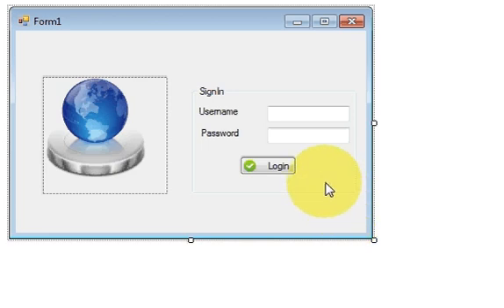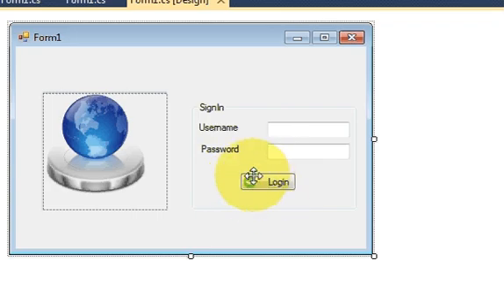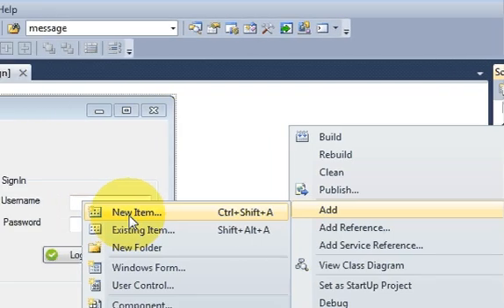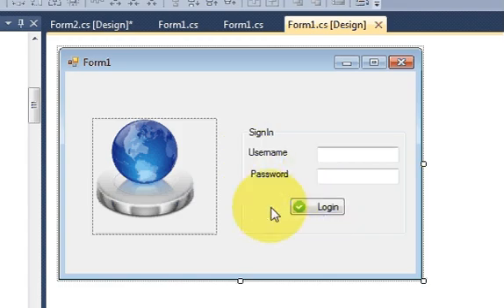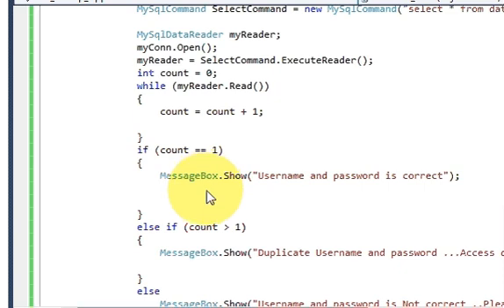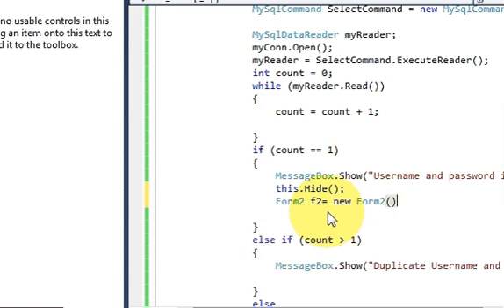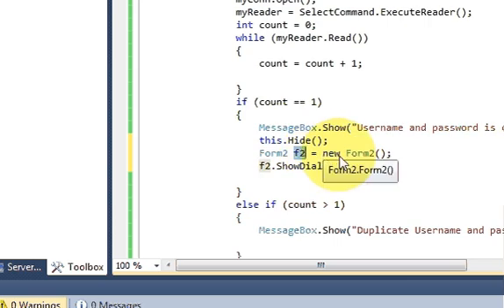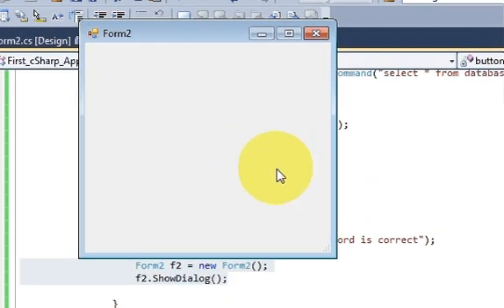C# Tutorial 5: How To Open A Second Form using First Form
Calling form1 from form2 in Visual C# .Net‎
Cannot Show Another Form in Visual C#‎
C# Multiple Forms in WinForms‎
Hiding and showing forms in C#‎
C# Window Forms - Get item selected in listbox on 1 form
C#-Changing the text of a label on another Form- C#
windows forms show/hide eachother‎ . C# - Can't open a different form
Opening A Second Form In Visual C# 2008‎
Searches related to open form visual C#
visual C# load form Display One Form from Another
form show visual C# How to load another windows forms using c#?
visual studio open file Cannot Show a New Form (aboutBox) in C#